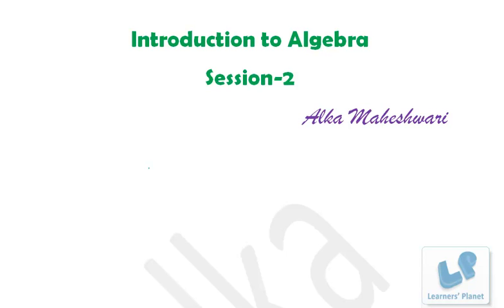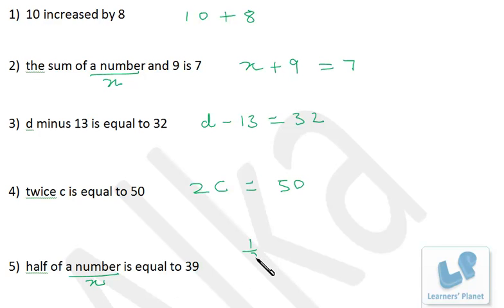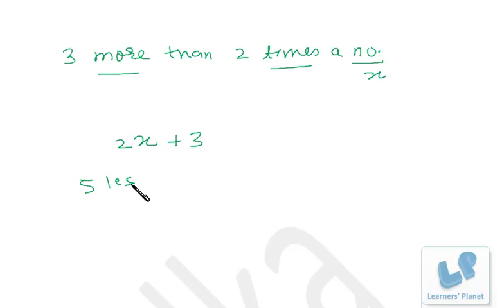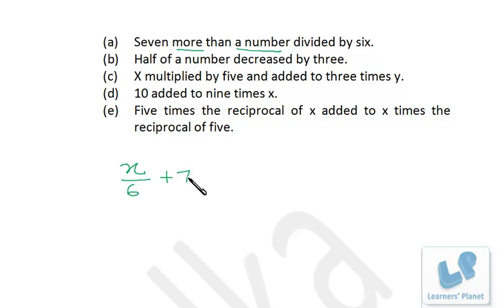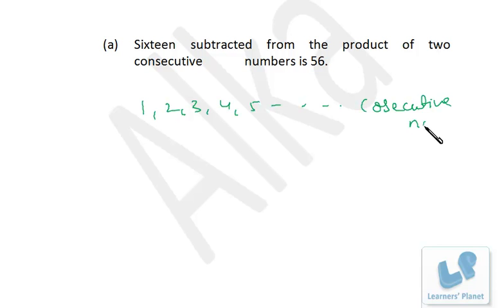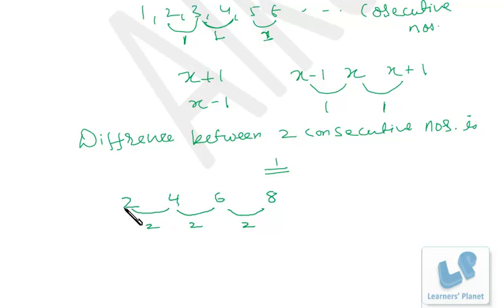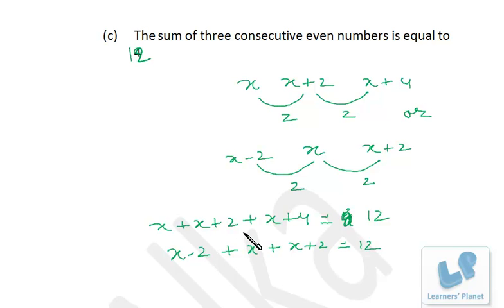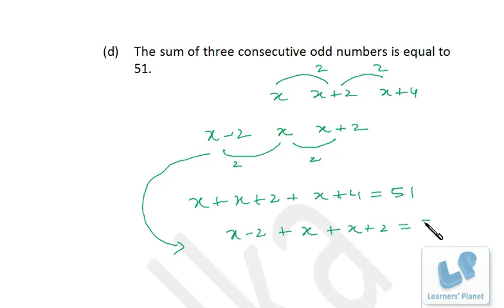CBSE class 6 Math Introduction to Algebra Session-2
A rich collection of video lectures for grade 2 to grade 10 for CBSE, ICSE and state board students.